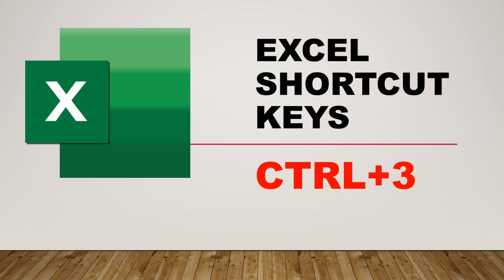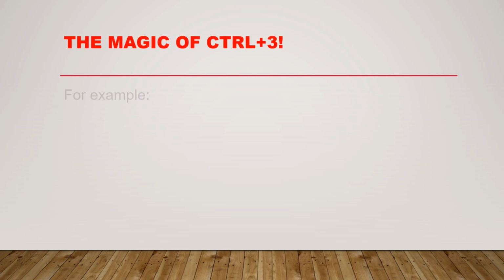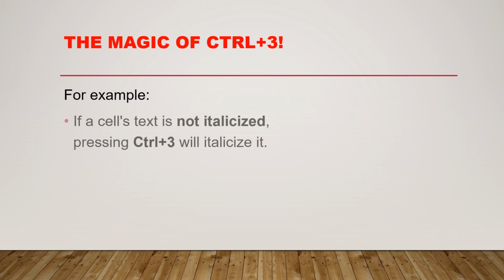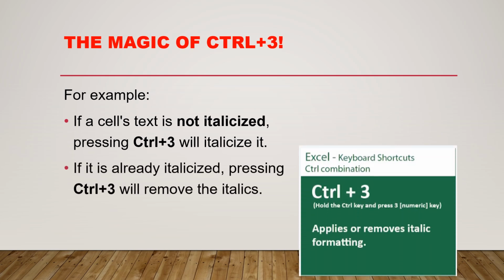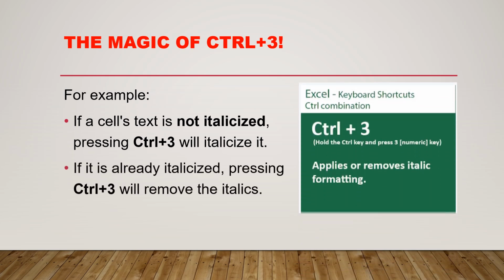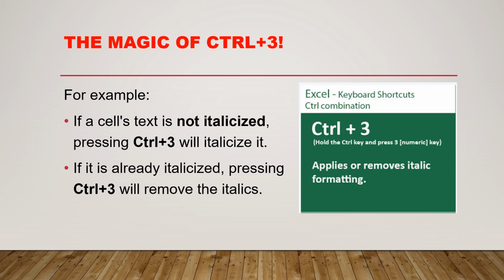Microsoft Excel Shortcut Keys | Mastering Excel: The Magic of Ctrl+3!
In Microsoft Excel, pressing Ctrl+3 toggles italics on or off for the selected text or cell contents.

Cell contents (text or numbers).
Text within the formula bar (if you highlight part of it).